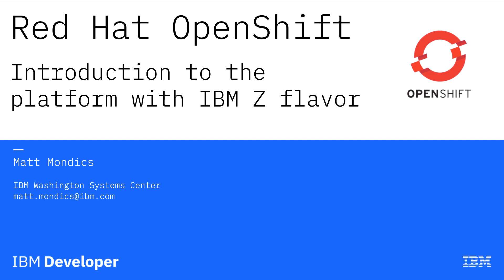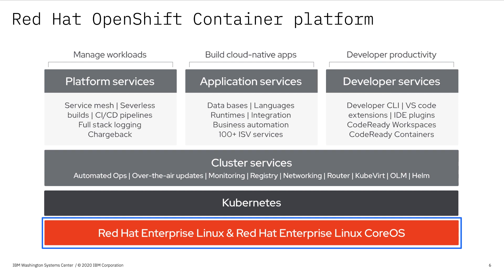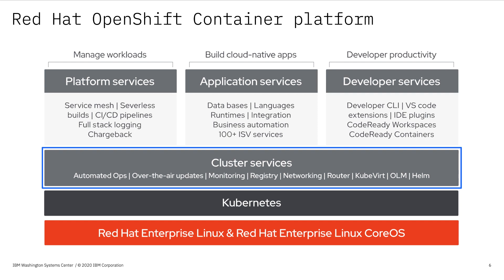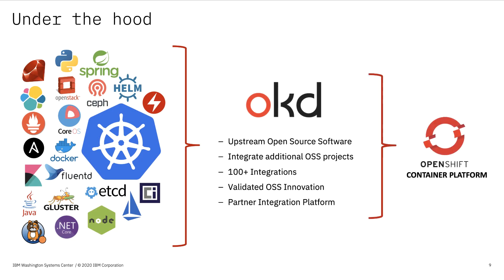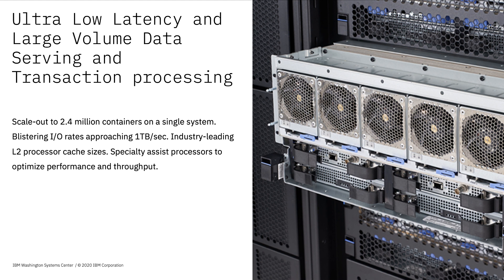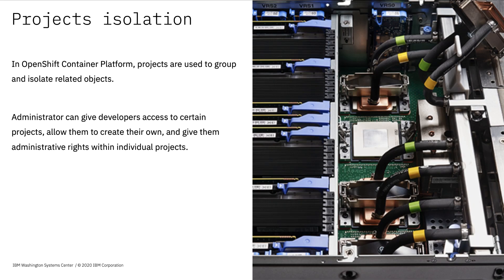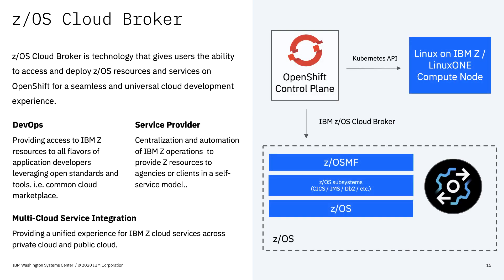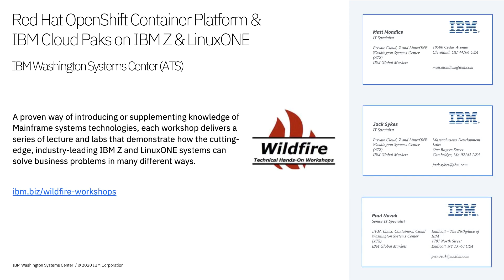Introduction to Red Hat OpenShift platform with IBM Z flavor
This video is a preview of content provided during the RedHat OpenShift & IBM Cloud Paks no-charge workshop. The workshop enables customers to gain an understanding of OpenShift and how it can be used with the IBM Z and IBM LinuxONE platforms.

to learn more and register for the workshop

Provision your own trial OpenShift environment using IBM LinuxONE Community Cloud

IBM owner: KJA

Issue 4945